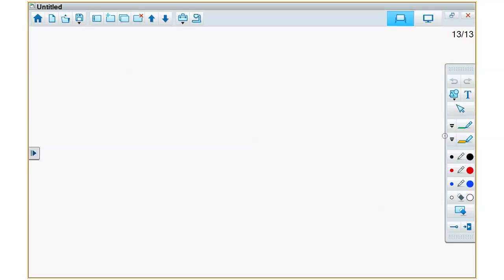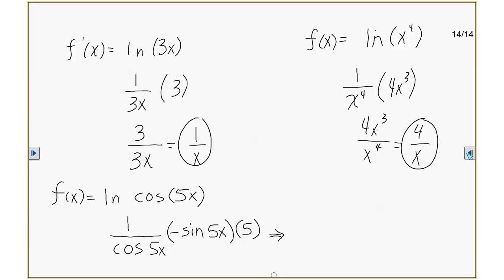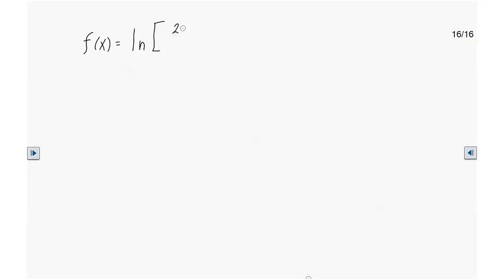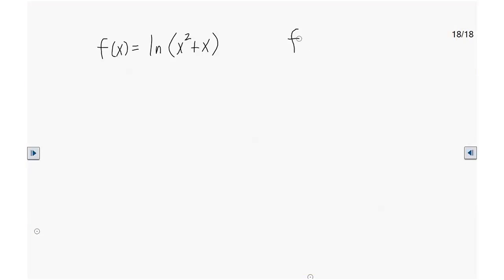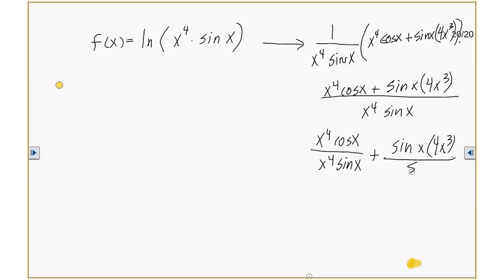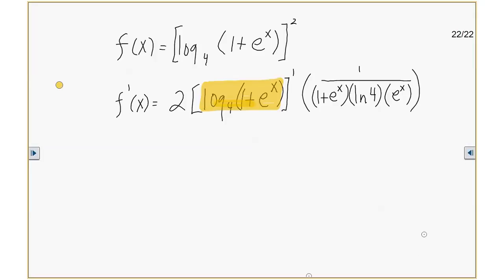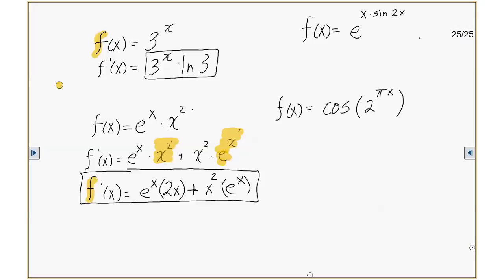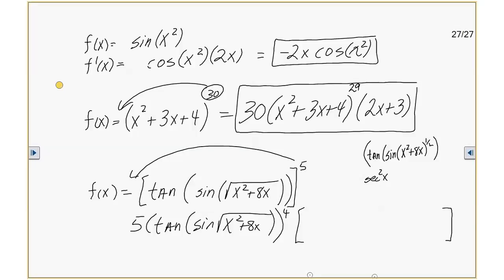Deriv of Nat Logs and Exponentials McClure, Hubert C Thursday, September 29, 2016 8 17 48 AM